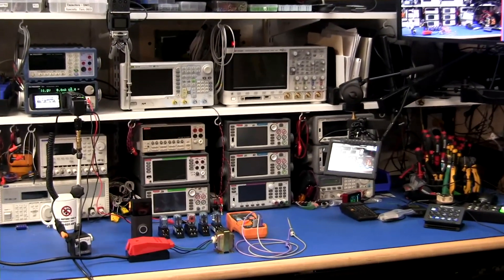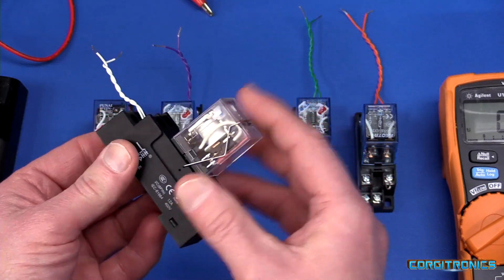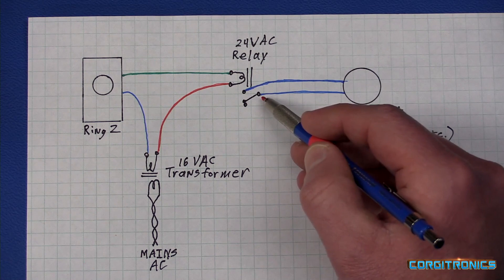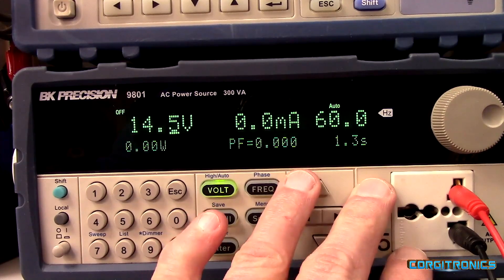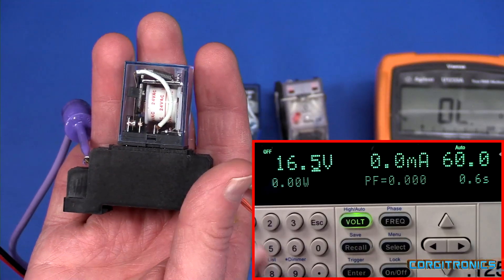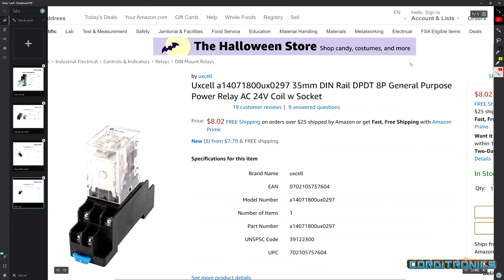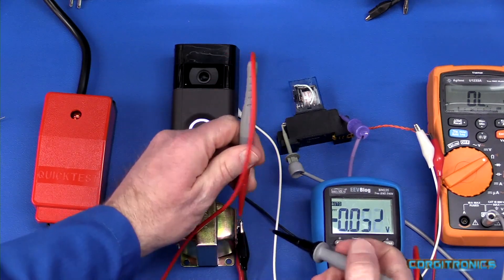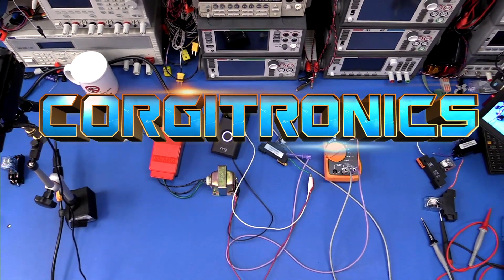Relays to connect a Ring Doorbell to an electronic chime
This shows how to connect a Ring Doorbell 2 to an electronic chime, and shows options for relays even if you are using a typical 16VAC transformer.

Most U.S. homes are wired for an electromechanical door chime that is run off of a 16VAC 10VA transformer which will power a Ring doorbell, but is it enough to trigger a 24VAC relay so that I can connect my Ring to my electronic door chime (NuTone intercom, etc.) ?